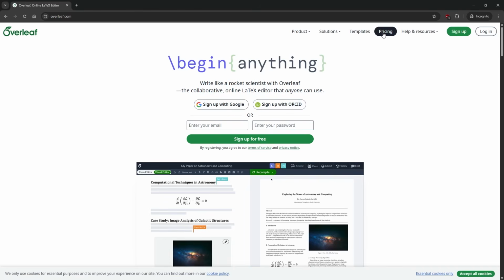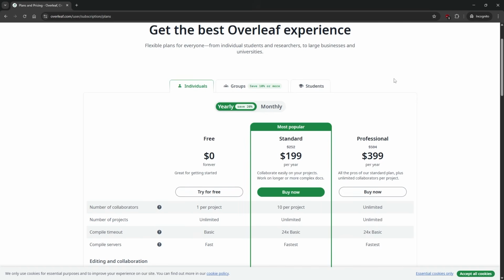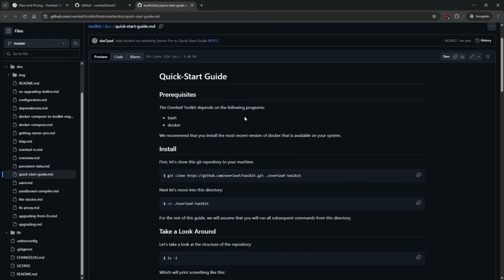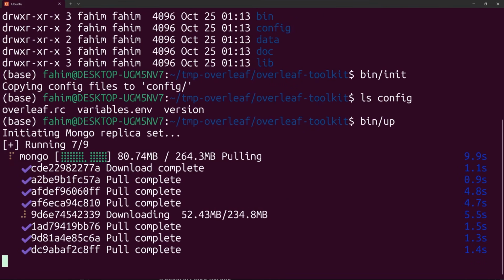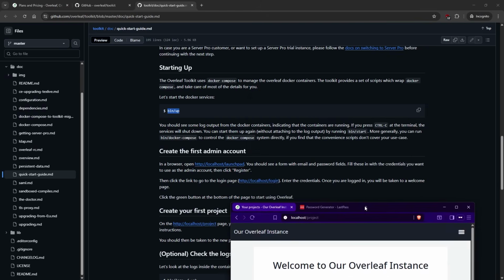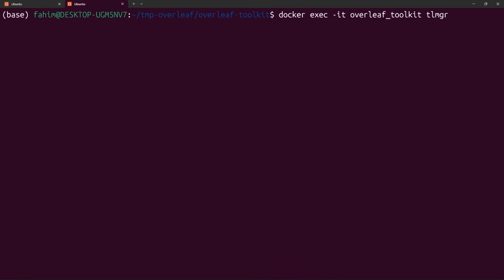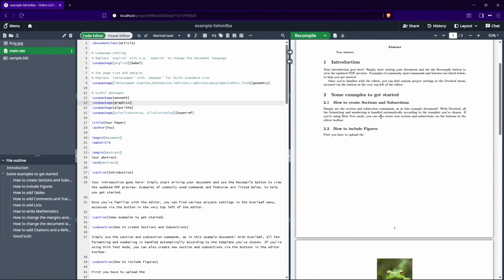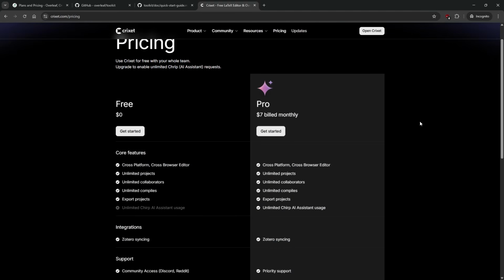How To Run Overleaf Locally & For Free!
🚀 Run Overleaf Locally
In this video, I’ll show you how to run Overleaf locally for free - no subscription, no internet required to run your local LaTeX file!

Plus, I’ll introduce you to Crixet, an Overleaf alternative that lets you collaborate and manage LaTeX projects easily.

Whether you’re a researcher, student, or developer, this tutorial covers everything you need to know to build a complete offline LaTeX environment - step by step.

✅ How to install and run Overleaf locally using Docker
✅ Full offline LaTeX setup guide for Windows/Linux/Mac
✅ Overview of Crixet - an Overleaf alternative
✅ Fixes for common setup and compilation issues

🔧 Resources & Links

 ⏱️ Timestamps

00:00 - Introduction and Why it's necessary
05:11 - What is Overleaf & Overleaf Toolkit
06:48 - Clone Overleaf Toolkit
05:45 - Installing Overleaf Toolkit
13:35 - Create Overleaf admin account
15:12 - Login and explore the locally installed Overleaf
18:00 - Install LaTeX packages for the toolkit
23:41 - Use a bash script for installing common packages automatically
25:26 - Cloud Overleaf alternative: Crixet
26:19 - Wrap-up & recommendation

💬 Let’s Connect

💭 Drop your questions in the comments - I’ll try to reply to each one.